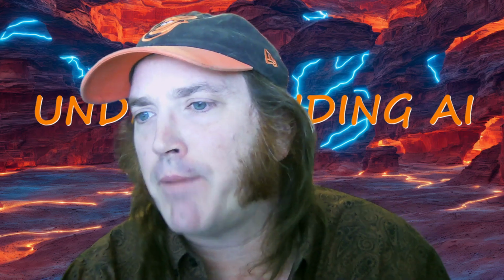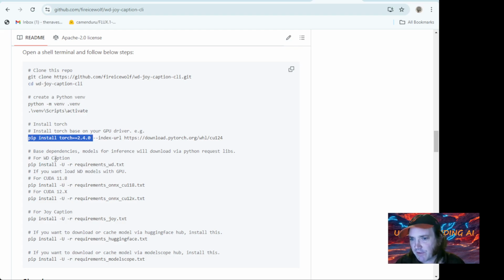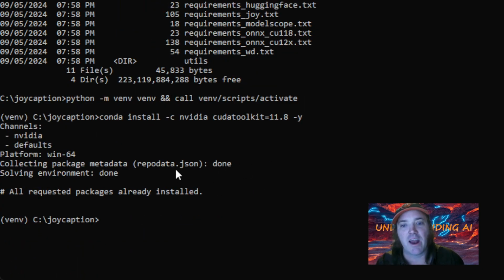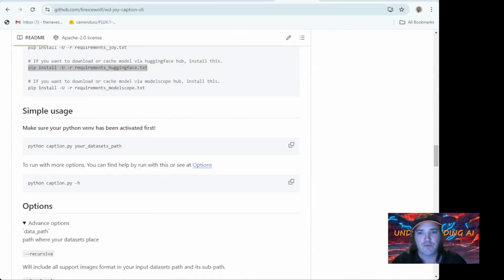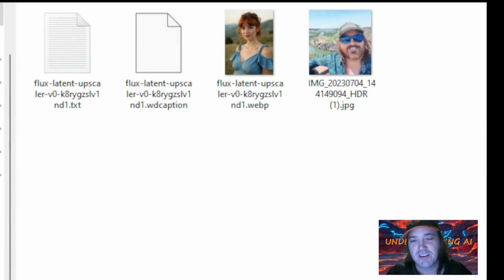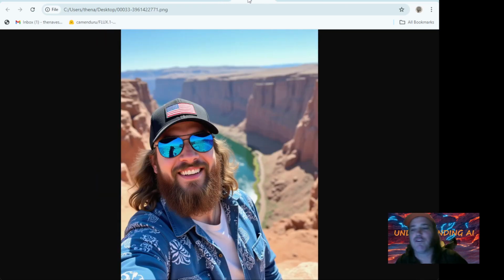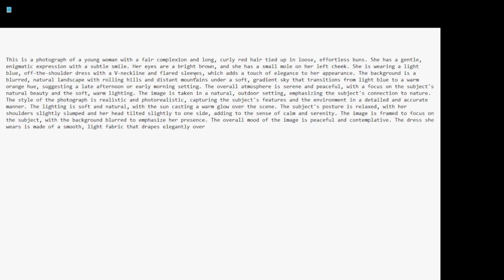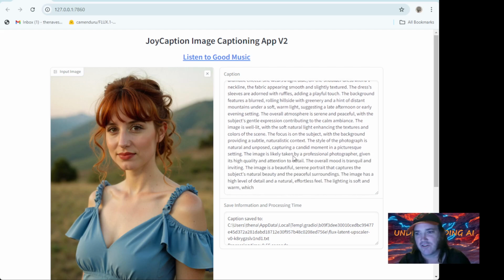Joy Caption - Image-to-Text (CLI Step-by-step Installation Tutorial)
Mastering image-to-text prompting is crucial in generative AI, and JoyCaption leads the way! Whether you're training datasets, restoring old photos, or creating new images, this app is the go-to choice.

In this tutorial, we'll guide you through the Python command-line installation and usage of JoyCaption. Learn how to set up your CUDA environment, install essential packages, and effortlessly generate tag and caption files. Along the way, you'll also deepen your understanding of Python and AI systems!